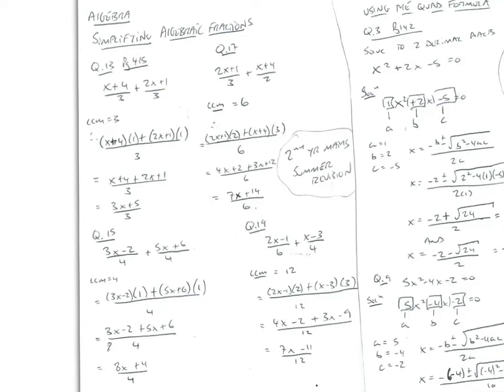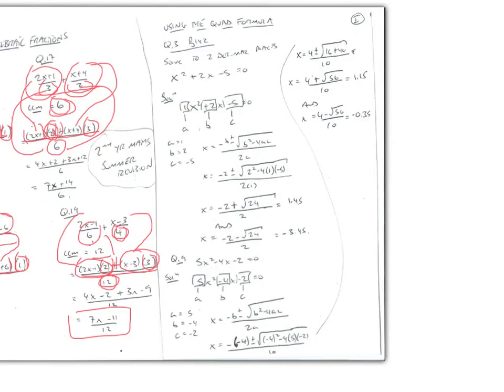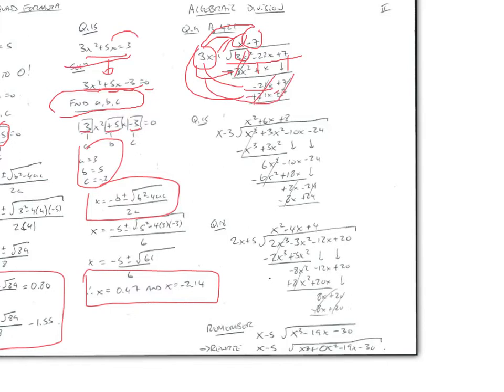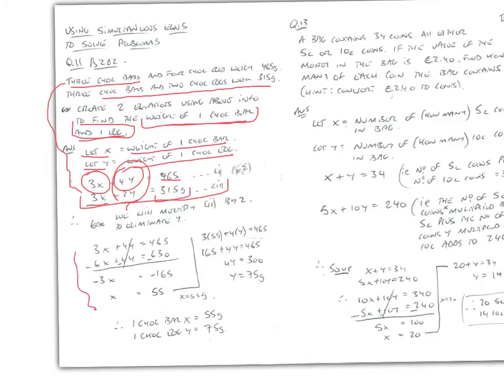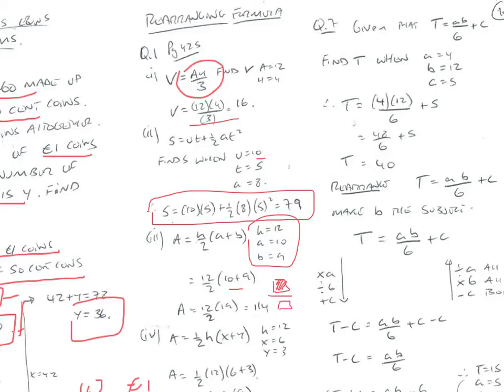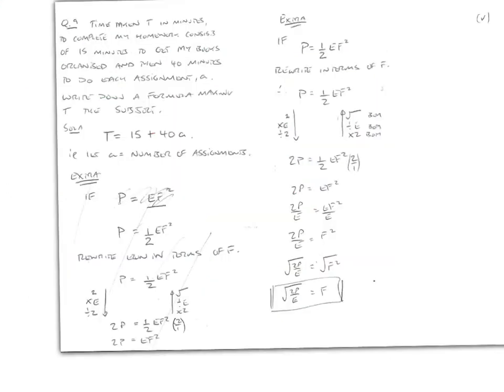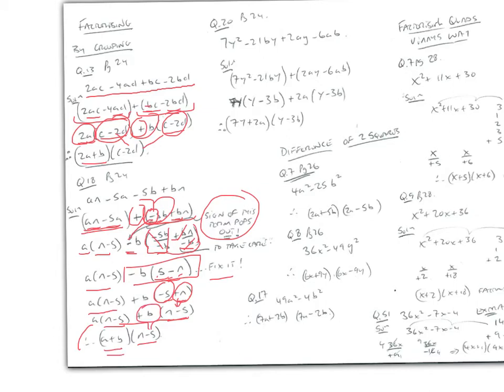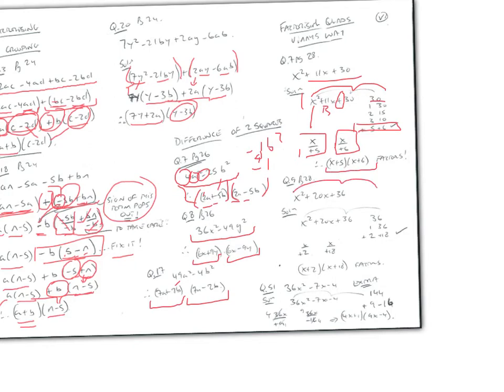2ndyearsumrev2015 Part I